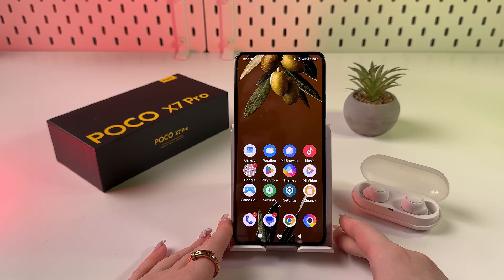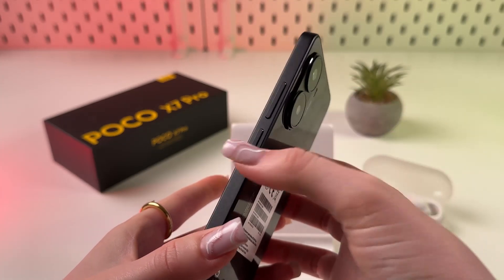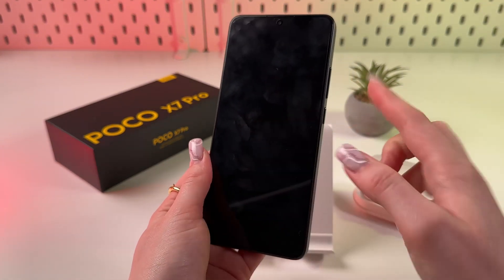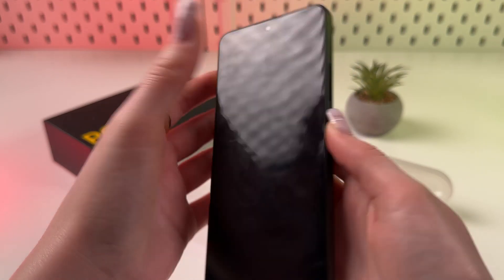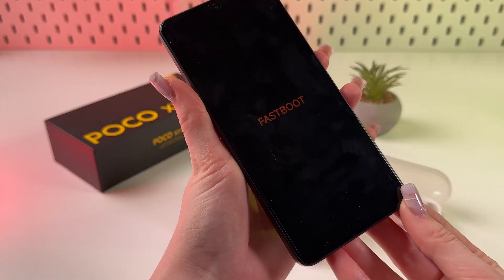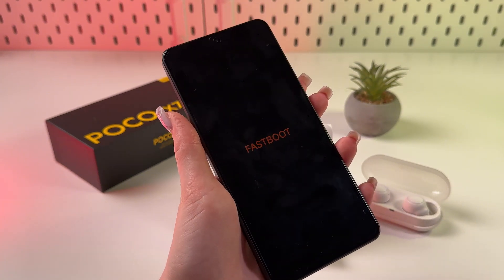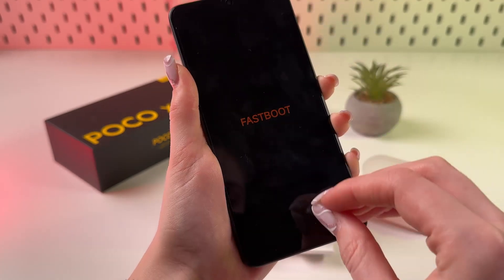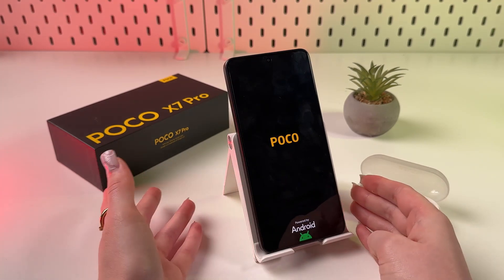How to Enter and Exit Fastboot Mode on POCO X7 Pro - Step-by-Step Guide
Struggling with entering or exiting Fastboot Mode on your POCO X7 Pro? This detailed guide breaks down each step clearly and simply, so you can quickly manage your device's advanced settings confidently. From turning off your phone to re-entering normal mode after exiting Fastboot Mode, discover everything you need to know without feeling overwhelmed. Whether you're a tech enthusiast or a casual user, this video shows you exactly how to handle your POCO X7 Pro like a pro!

This video also covers the following topics:
Learn to Manage Fastboot Mode on Your POCO X7 Pro
Step-by-Step Guide: Entering and Exiting Fastboot Mode on POCO X7 Pro
POCO X7 Pro Tips: How to Easily Switch Fastboot Mode On and Off